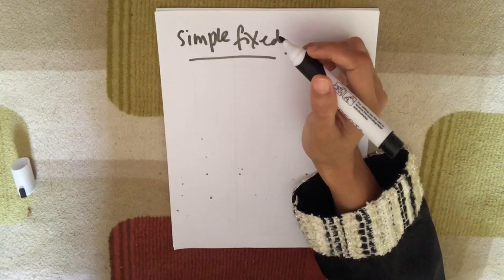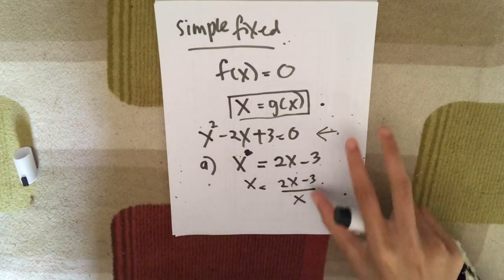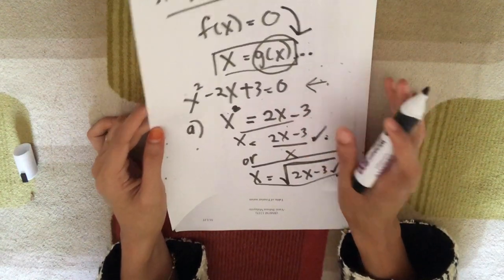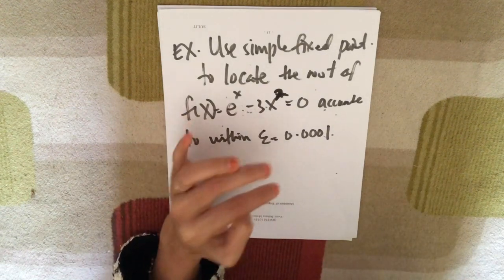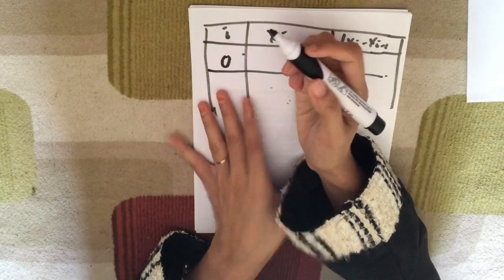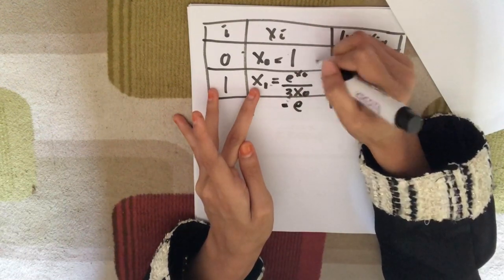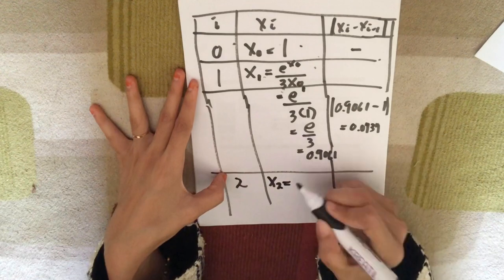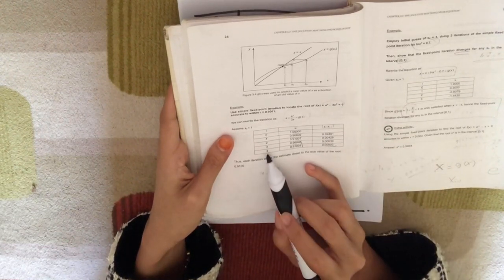Solution of nonlinear equation - simple fixed point iteration method